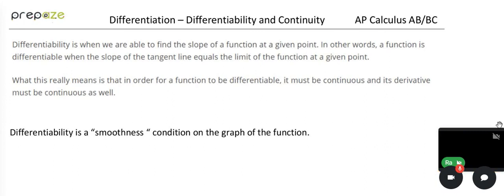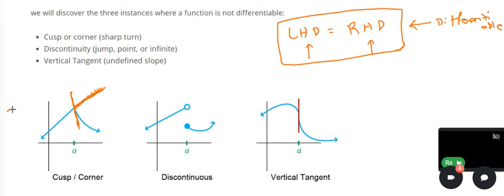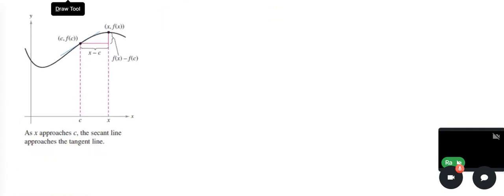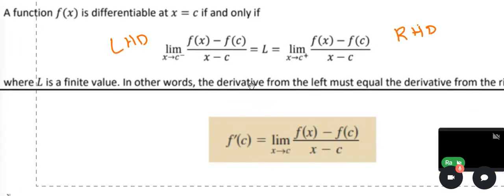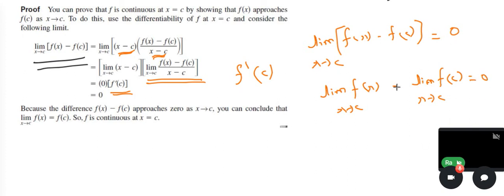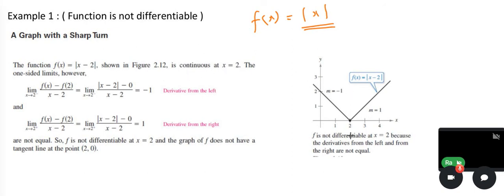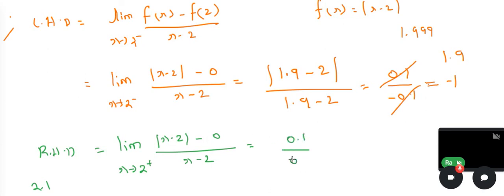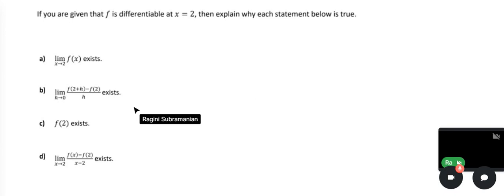Differentiability and Continuity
In this video I explain the concept of Differentiability and continuity to the student.